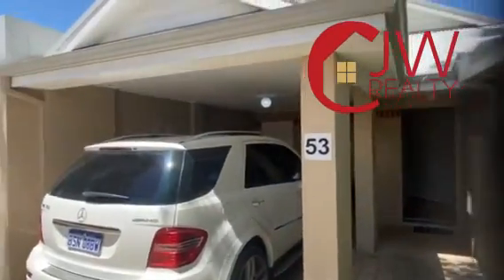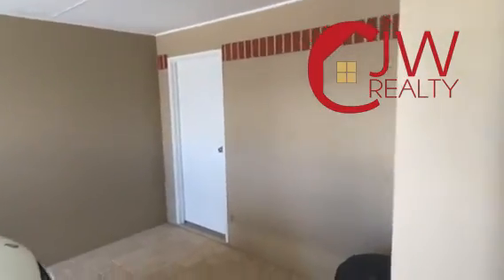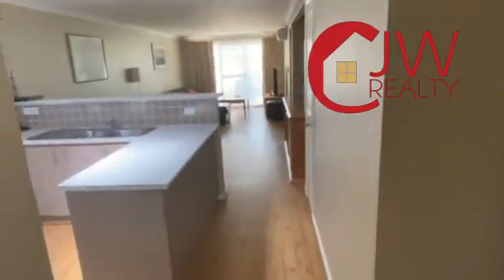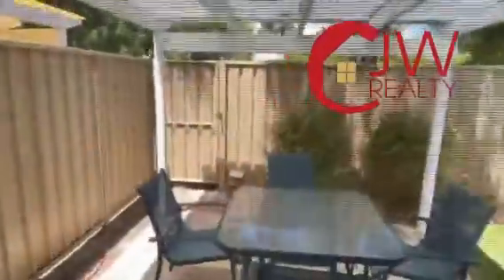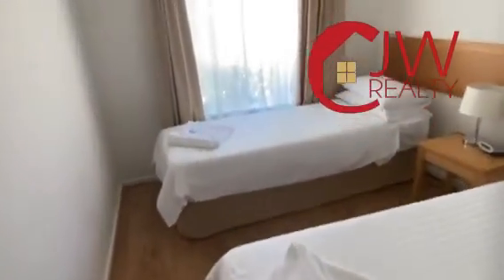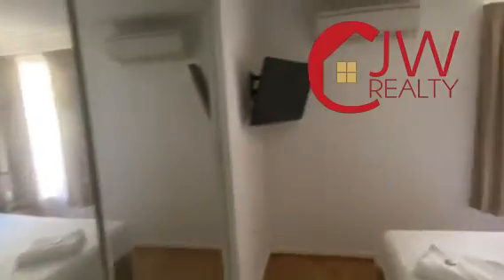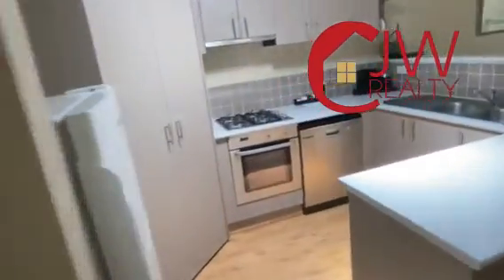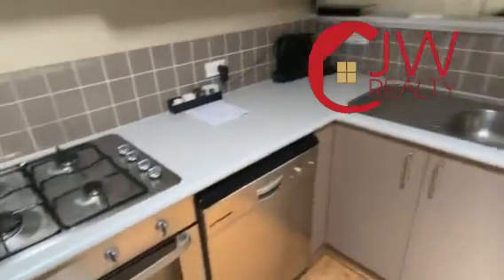Virtual Tour - 53/12 Little Colin Street, Broadwater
Holiday Home Plus Income!

Perfect Holiday Home situation!
For an exclusive viewing that will not disappoint, phone Carl Wilde today on 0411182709
Only a short walk to the the pristine waters of Geographe Bay this well presented 3 bedroom, 2 bathroom holiday stay unit is located within the Cape View Beach Apartments complex.

Central dining and living area with reverse cycle air-conditioning, modern kitchen, walk-in robe in main bedroom and bathroom to main bathroom. Walk outside to your patio area and a rear courtyard yard and open the back gate to the kids playground and family BBQ area and pool which you will have full access to! Walk in, walk out, all furniture & furnishings included.

This unit is managed by the complex and produces a positive return. Enjoy the unit yourself for those down south getaways and take advantage of the additional income when you are not there.

Located at the doorstep to the Margaret River Wine Region and 100m walk to the sparkling shores of Geographe Bay. Make Busselton a part of your regular holiday lifestyle and invest today in this very affordable standalone holiday house!

Call Carl Wilde today for an exclusive viewing on 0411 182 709